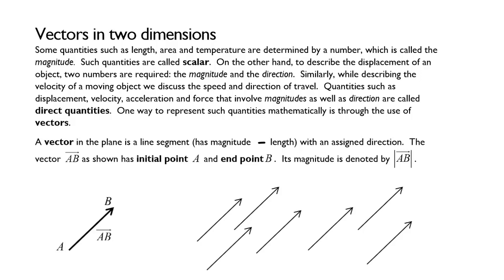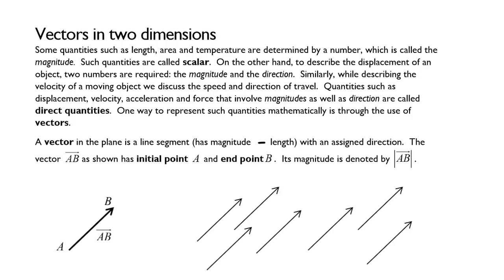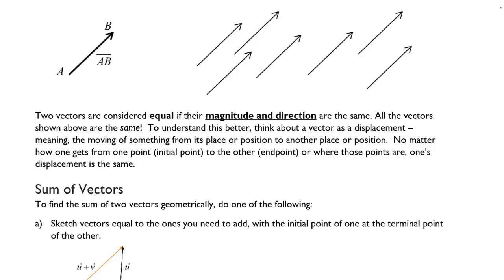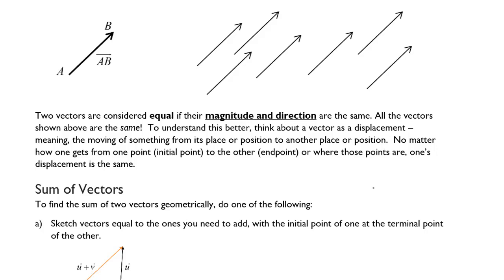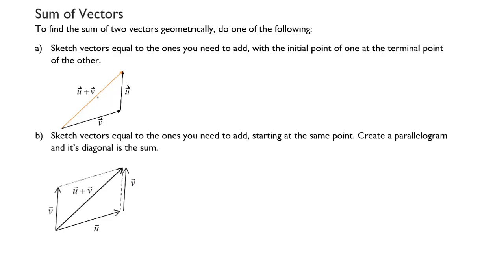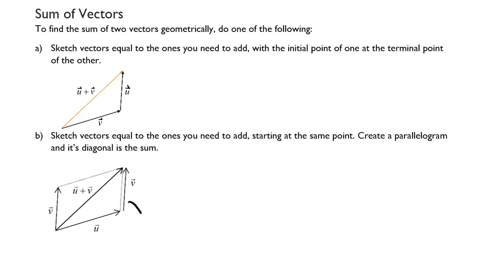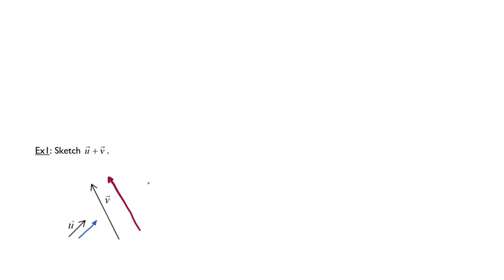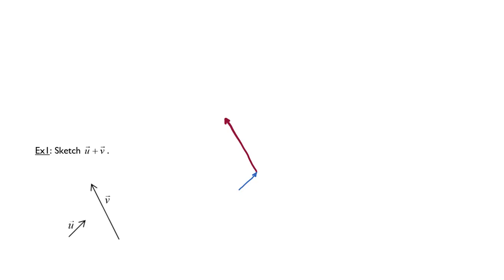Vectors in Two Dimensions Part 1 of 6 Basic Addition